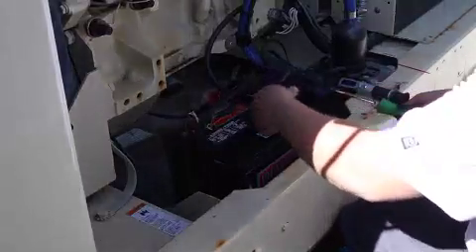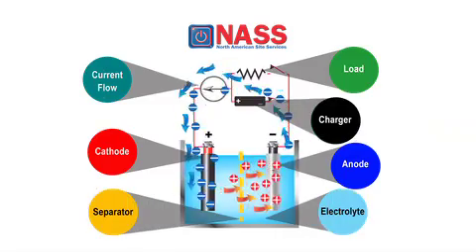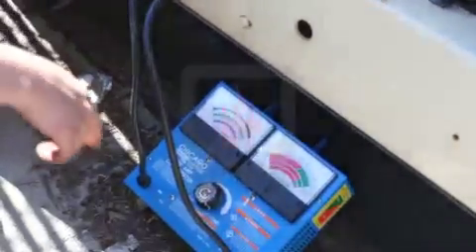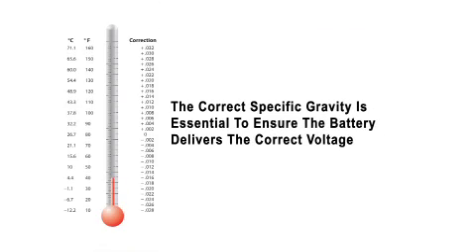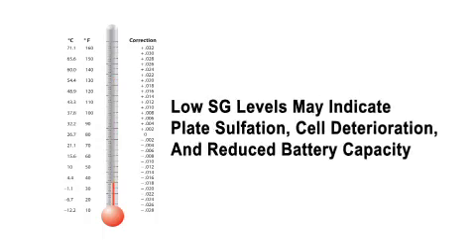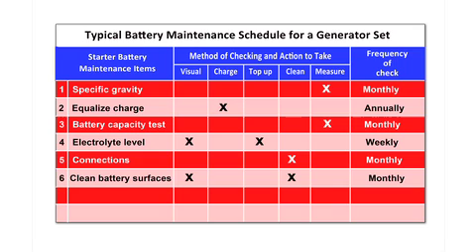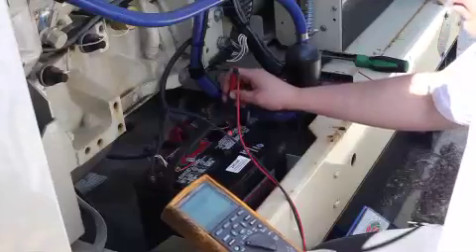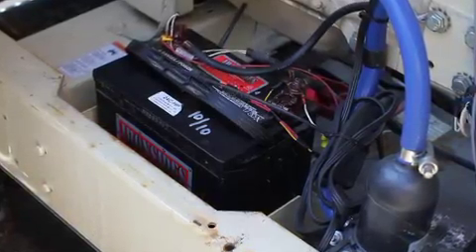Battery Maintenance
North American Site Services presents the importance of maintaining a generator's battery system.